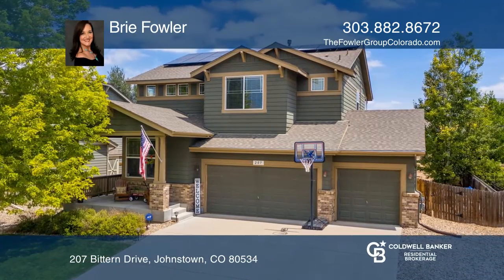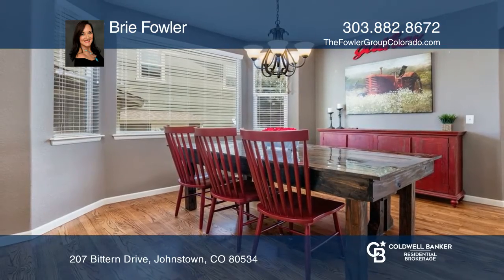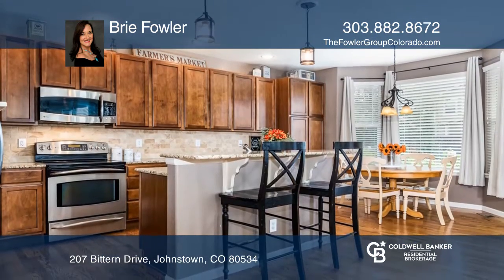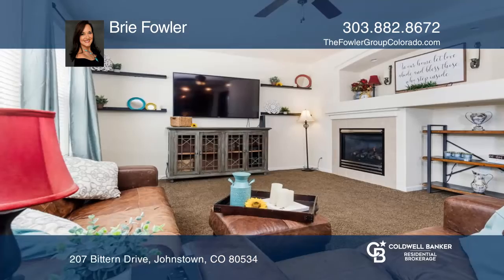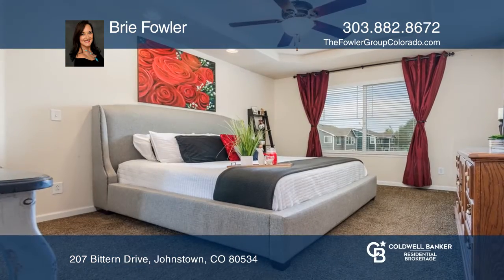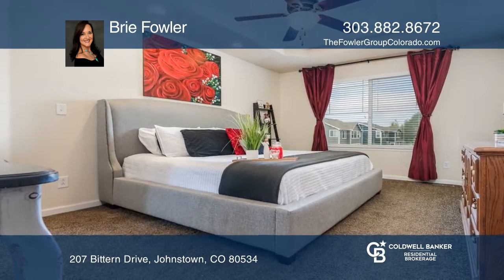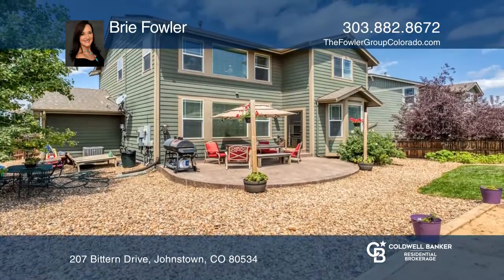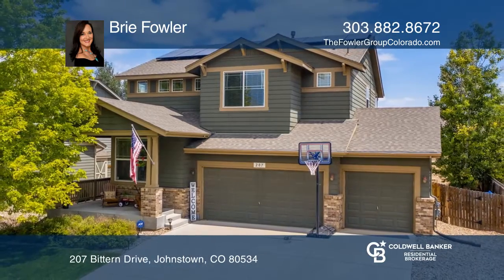Brie Fowler presents 207 Bittern Drive Johnstown, CO | ColdwellBankerHomes.com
207 Bittern Drive, Johnstown, CO

Leave the rest of the world behind, and relax in this energy efficient home with a paid in full 28 panel solar system! In addition to a huge yard and a custom stamped concrete patio, youll find high-end finishes throughout. Kitchen boasts stainless steel appliances, 42" cabinets, granite counters,